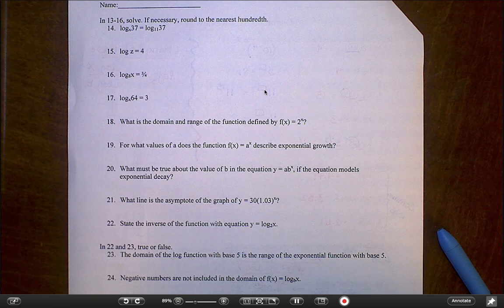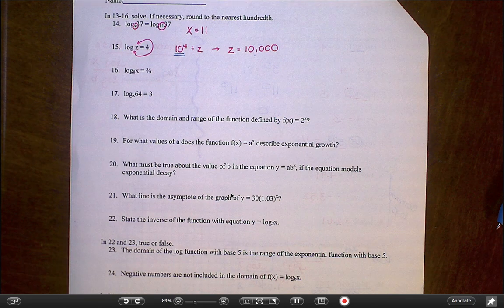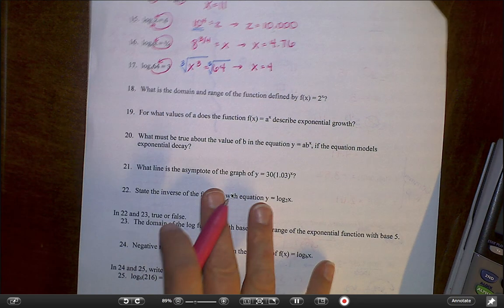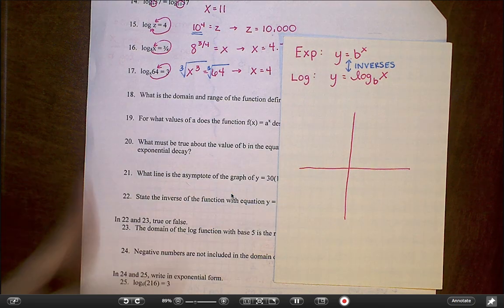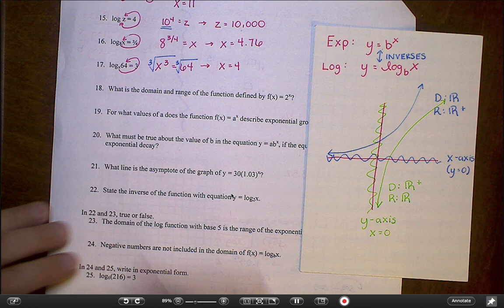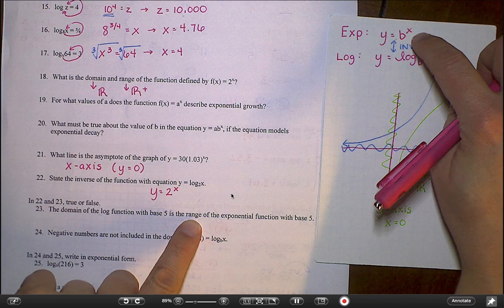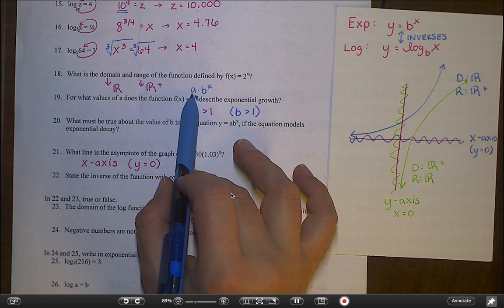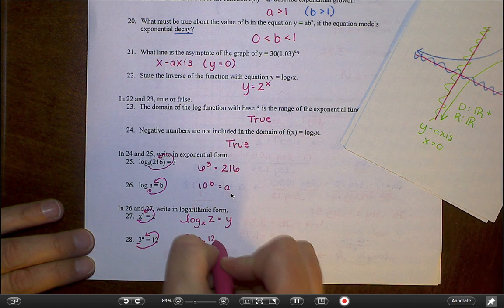Chapter 9 Test Review - pg 2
Algebra 1A
Exp Functions & Logs